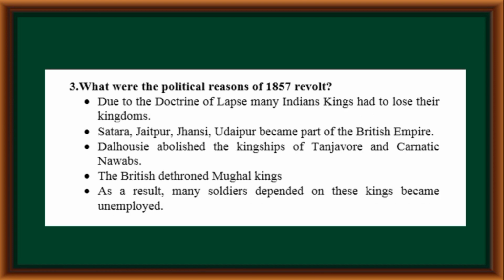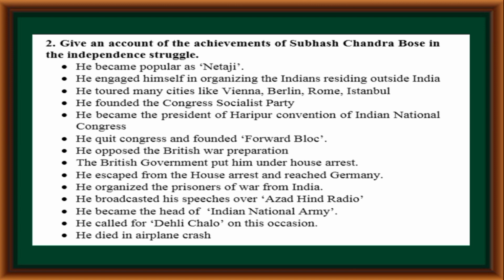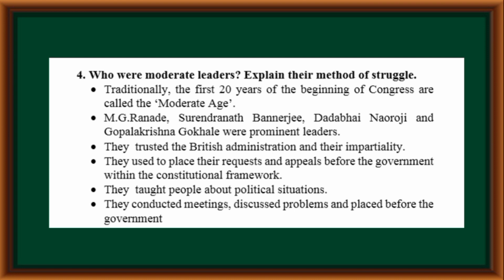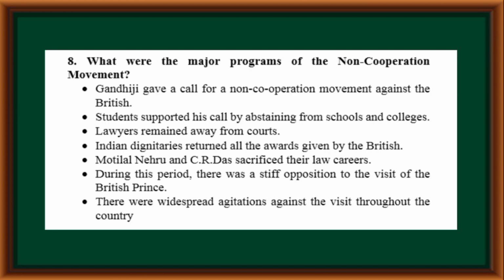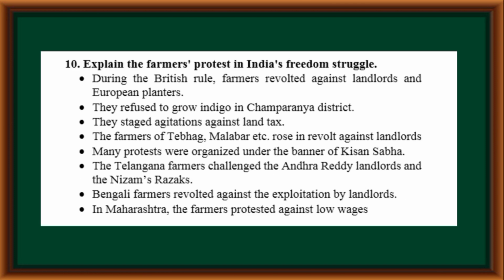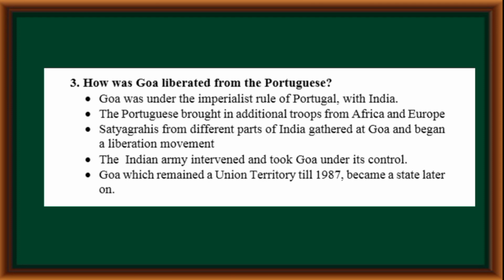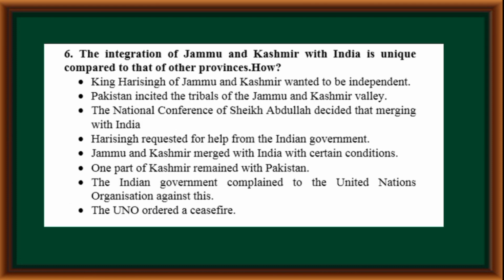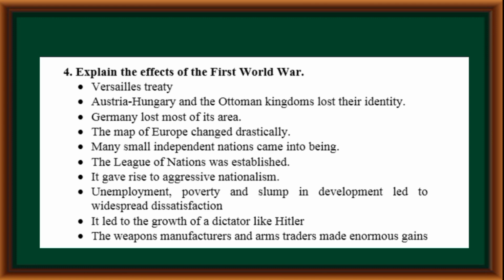SSLC SOCIAL SCIENCE-HISTORY IMPORTANT QUESTIONS PART-2